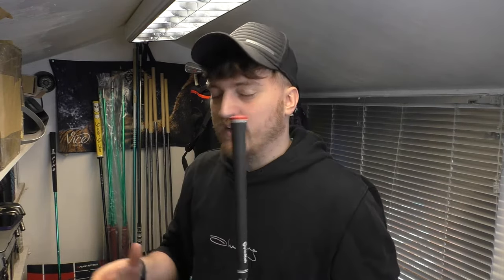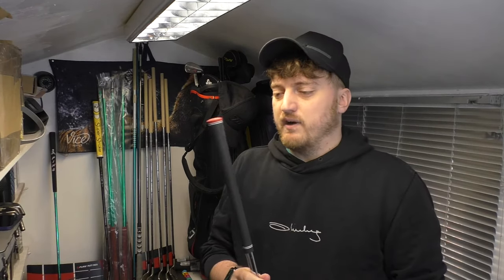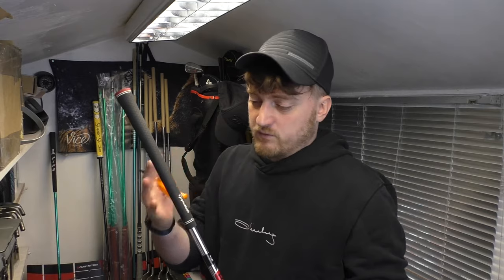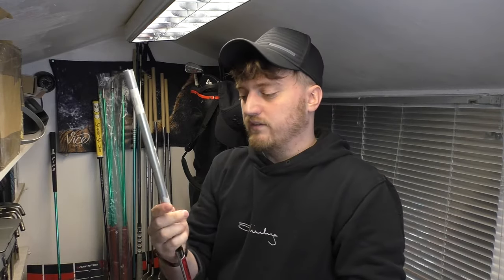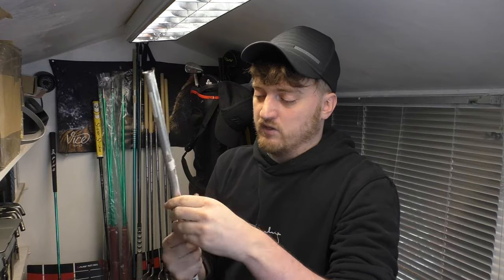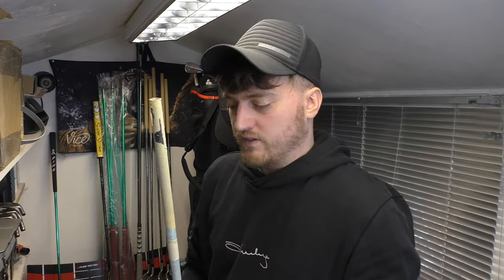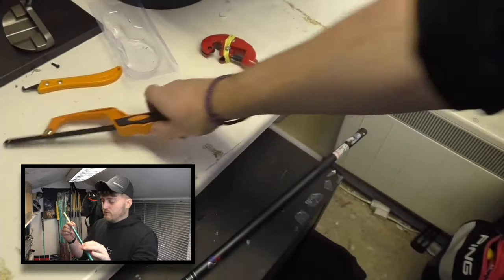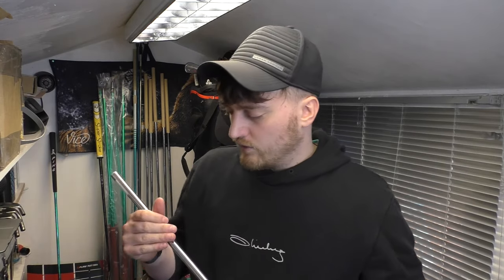How to CUT DOWN (shorten) your own golf clubs AT HOME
In this video I show how easy it is to cut down your own golf clubs at home if you feel that your clubs are too long for you. You only need the minimal amount of tools and no more than 5 minutes for each one. You might be surprised at how easy it is even for anyone that wouldn't know where to even start.

🏌️‍♂️ White Spirit
🏌️‍♂️ Golf Grip Cutting Tool:
🏌️ Double Sided Tape:
🏌️ Mini Shaft Cutter:
🏌️ Mini Hacksaw:

⛳️ What i use for all of my golf club repairs;

🏌️ Golf Grip Remover Rod:
🏌️ Double Sided Tape:
🏌️ Mini Hacksaw:
🏌️ 2 part epoxy glue:
🏌️ Mini Shaft Cutter:
🏌️ Double Sided Shaft extension for steel:
🏌️ Single Shaft extensions for graphite:
🏌️ Full set of shaft extensions for graphite:
🏌️ White Spirit:
🏌️ Golf Gripping Solvent (Like white spirit but the proper stuff for regripping, a bit more expensive but it doesn't smell):

**Please note, i earn a tiny percentage of anything bought through the links in my description and that money will always be put back into making future content on my youtube video.